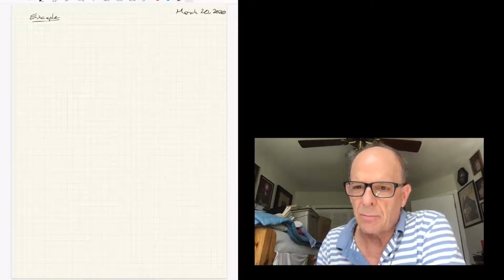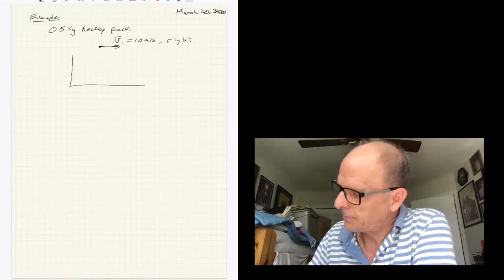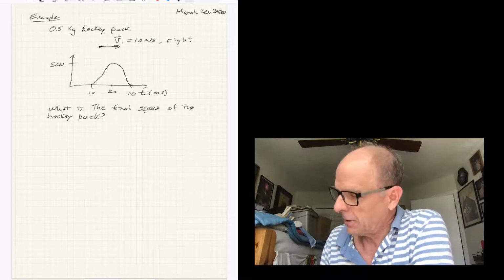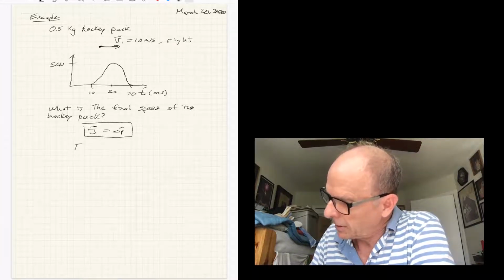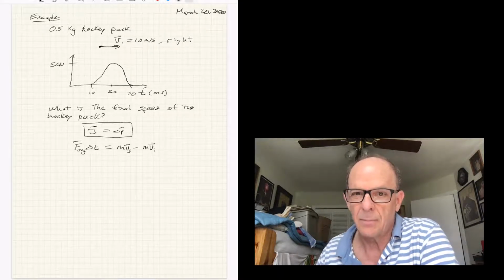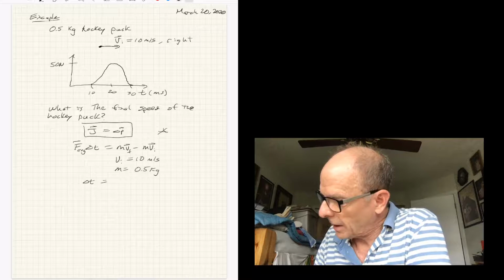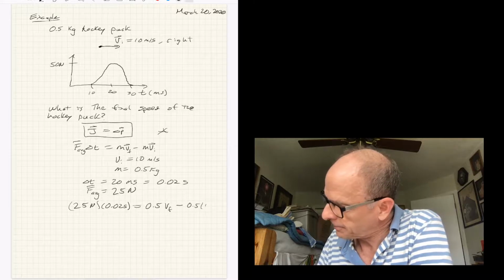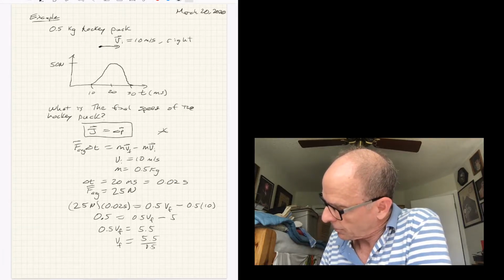Impulse-Momentum Hockey Puck Example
Use the impulse-momentum theorem to calculate the change in speed of a hockey puck that is struck by a hockey stick.